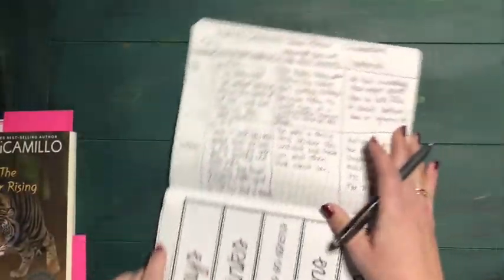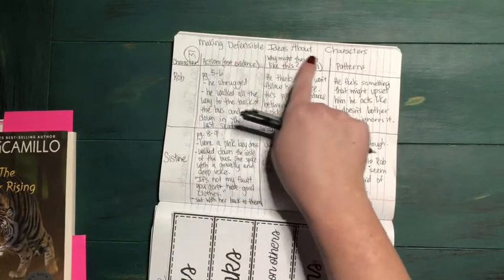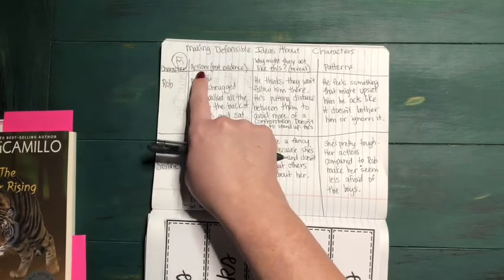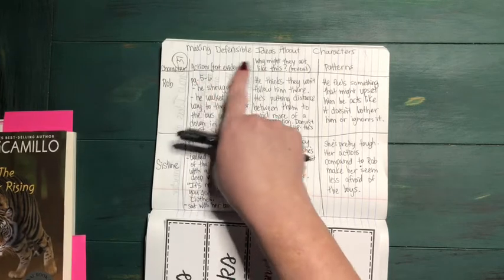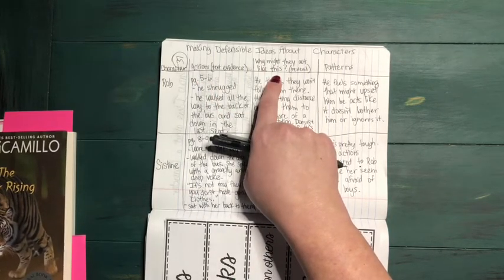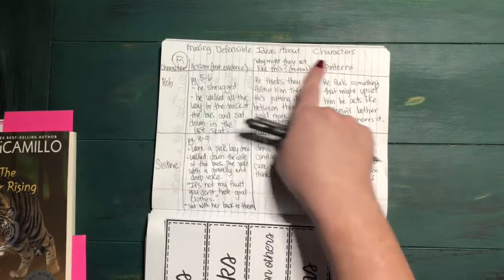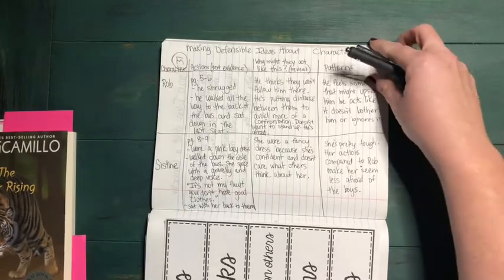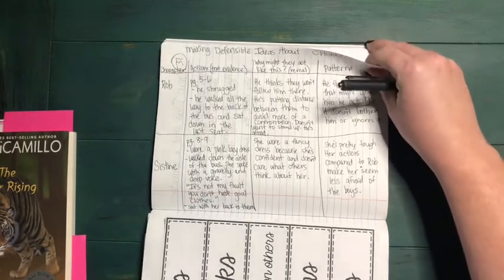Reading-Unit 3 Interpreting Characters Day 5-Developing Significant Ideas